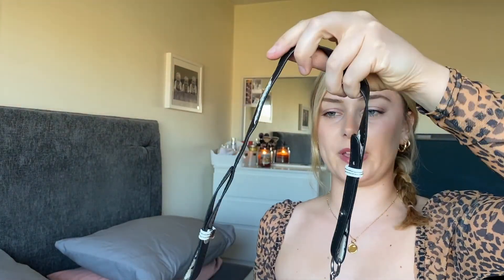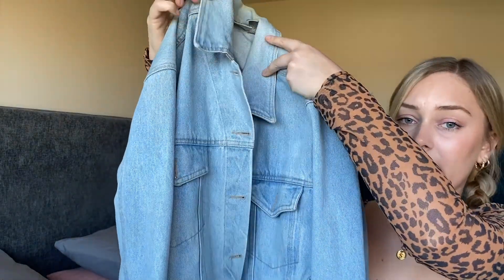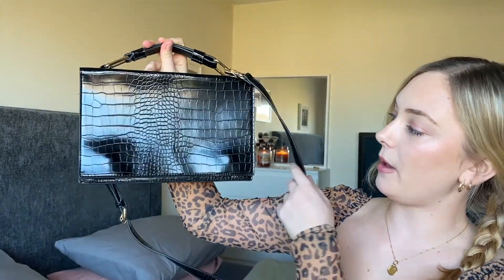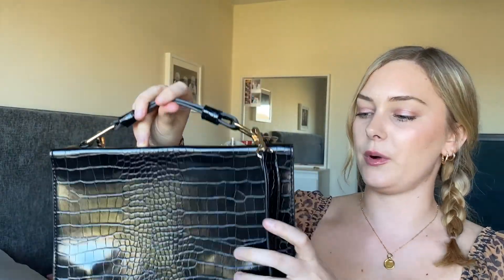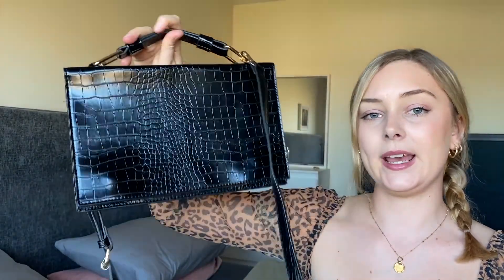STYLING SPRING OUTFITS | My Top 5 Spring Outfit Picks // SophXBark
Hey Guys!! With the weather changing I thought I would share with you a few of my fave outfit picks to brighten up your look! If you would like info on any items shown or links, just let me know!

Intro credit: donebysoph